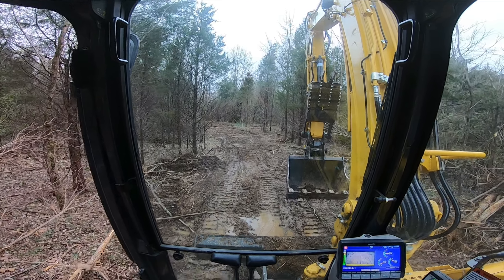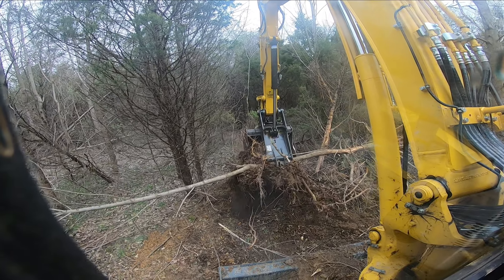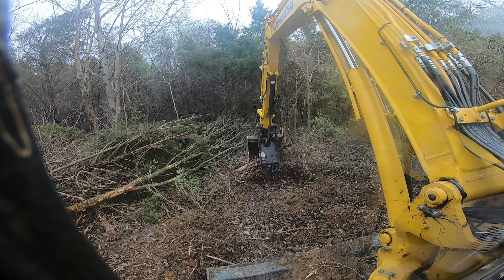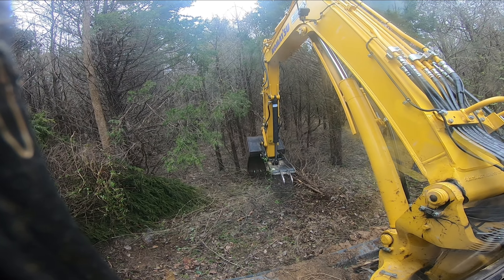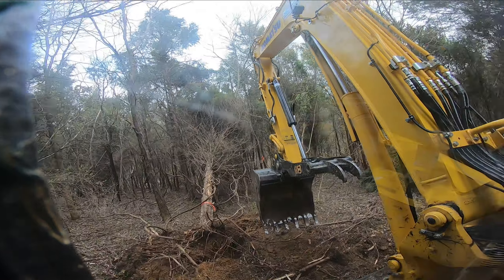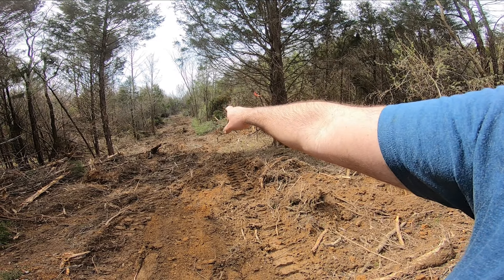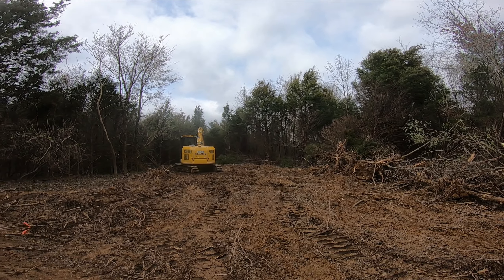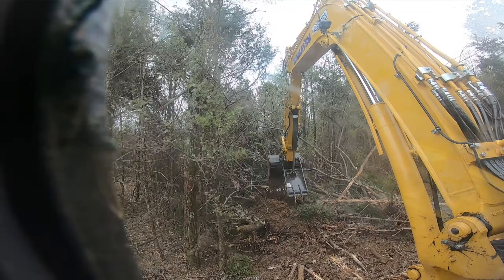The new 30 acre property is almost done! A day in the big excavator with Curtis Rogers & an update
Join us for a day in the field with Curtis Rogers, from Midwest Farm & Land as he runs the Komatsu PC88 excavator and gives us some updates on the newly created 30 acre parcel that is just one part of our Kapper Outdoors Project 291 Southern Illinois investment and land improvement project. The amount of clearing work on this Southern Illinois 30 acre parcel turned out to be a bit more than we expected and has taken a longer time as well. But when the land is totally overgrown with a very high stem count of trees, the land clearing process of much slower than if it were just 6 to 8" cedar trees. But as always we perervered and have the new 30 acre Southern Illinois land just about wrapped up!

Welcome to Kapper Outdoors Project 291! This is an incredible Southern Illinois property that we recently purchased and have begun to completely improve and transform this incredible 291 acre property!  We've been making tons of progress running 3 machines at a time, so if you are new to the channel please consider subscribing to join us for this full property improvement series!
This is all a jungle, as it is overgrown fields with about 15 years of overgrowth!    Join us in the field for all of the action, as well as the behind the scenes action as to how we proceed and plan out land investment properties such as this one. This particular Southern Illinois farm is an absolutely stunning property that has been neglected and overgrown for the last 10 to 15 years. We have just started on this property by working on clearing a new road/trail through the center of the property with the Bobcat T650 CTL skid steer, then we'll continue on the new 30 acre parcel with the Komatsu PC88 as Curtis and I get the feel for the bigger excavator, as we have both been using our Bobcat e42 R2 series mini excavator for the last few years. There are so many different aspects and moving parts of this land investment project that it will take many episodes to try to encapsulate all of the stages of this incredible property improvement and transformation project!  It's not just hunting land, It's not just a logging project, it's not just a land flip project, it's not just a land cleanup project, it's not a hunting lease project, it's not just a hunting land project..
This 291 acre Southern Illinois investment land project is so many different things combined.. Join us for this first episode to get just a small idea of this incredible land investment/land improvement and land flipping project, as it promises to be as big and as complex as anything you have seen on HGTV or the History channel! This is the REAL DEAL, and real life down here in Southern Illinois as far as land investing goes! There are so many aspects of a land investment project like this one that you'll literally have to follow along on this one of a kind, real life, real people, real world, land investment project. And no, we do not pay for land in cash, we are just like most of you and have to take out a huge mortgage out to be able to purchase a property such as this. So, as each month passes by, we have to pay huge monthly mortgage payment and try to figure out if and when we should try to sell to make some kind of profit on a property such as this with so many moving parts, and so many different investment objectives along the way! Good, bad, or otherwise we will share it all along the way as we live this latest life and land investing adventure with all of you! Wish us luck!